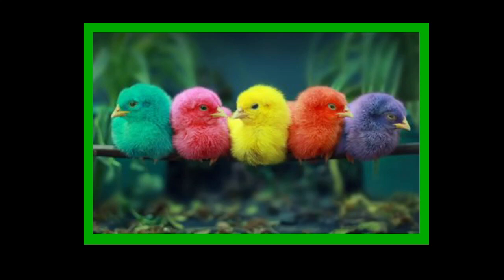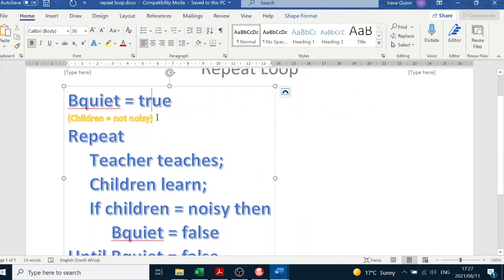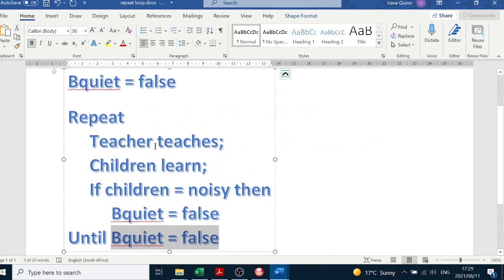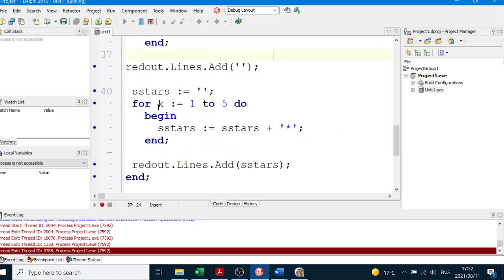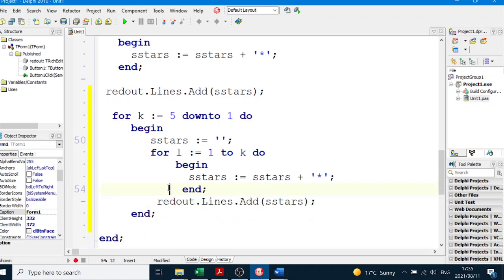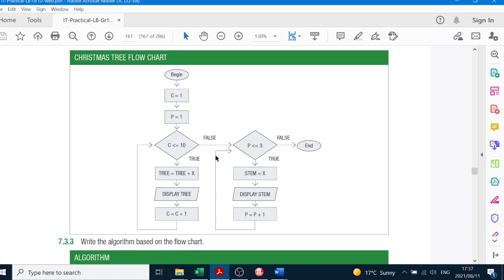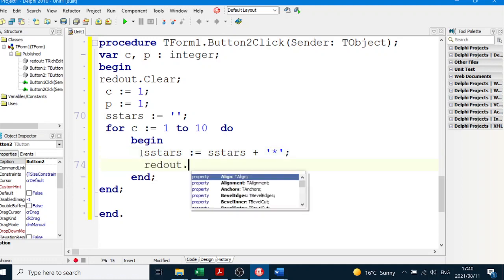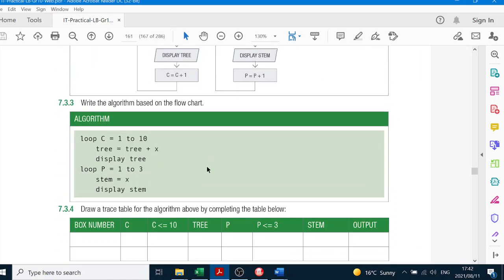Gr10 5Aug Loops and stars